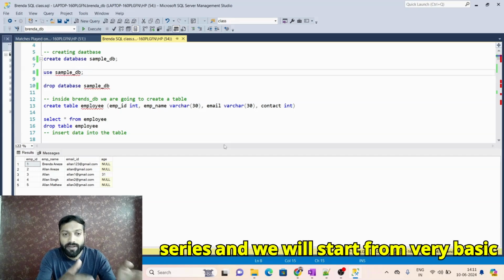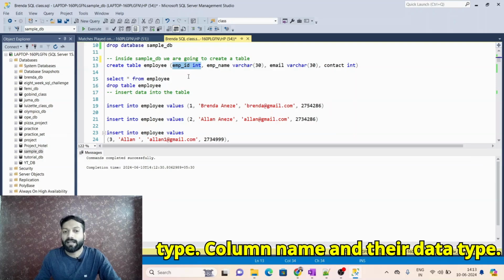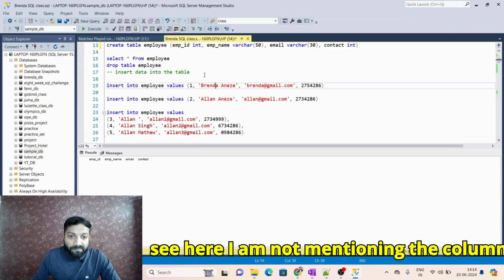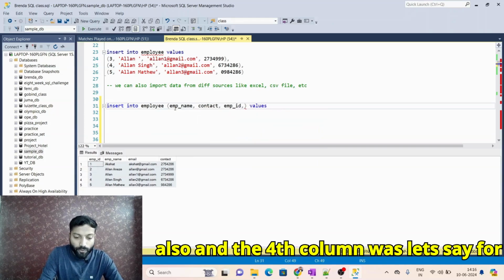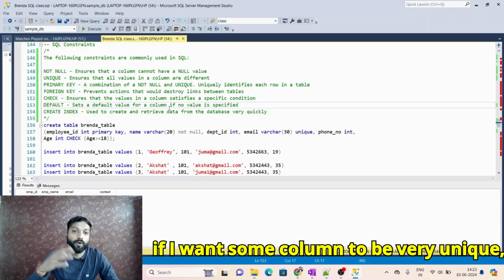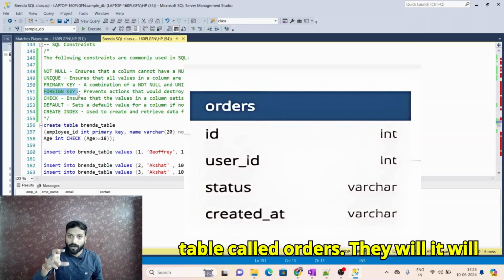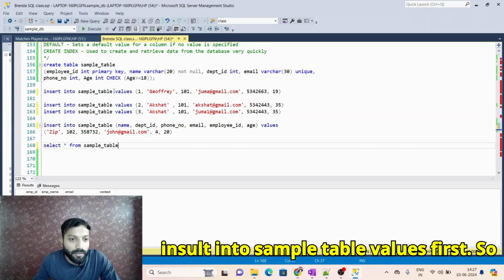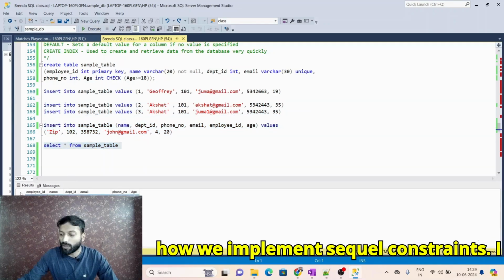How to create Database, Table, Insert Records into table | SQL Basics | SQL for beginners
Welcome to the first video in our SQL for Data Analysts series!

In this video, we'll cover the basics of SQL, including:

1. How to create a database
2. How to create a table
3. How to insert records into a table

Whether you're a beginner or looking to refresh your skills, this tutorial will help you get started with SQL in no time. Follow along and start building your database from scratch!

Let's dive in and start mastering Data Analysis together!